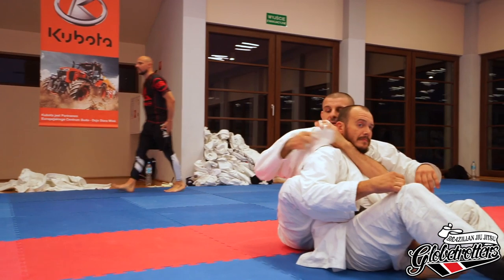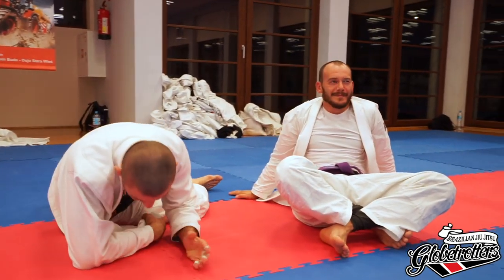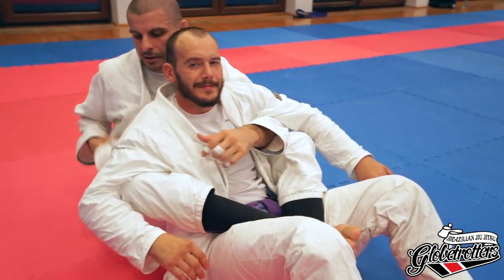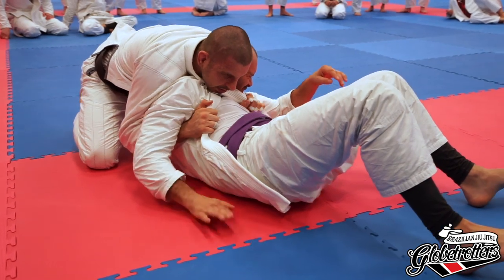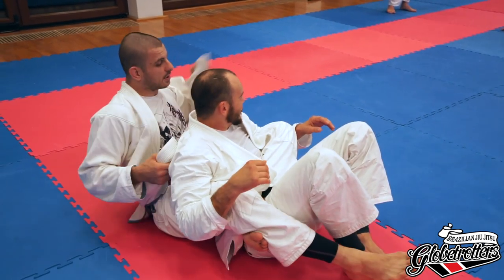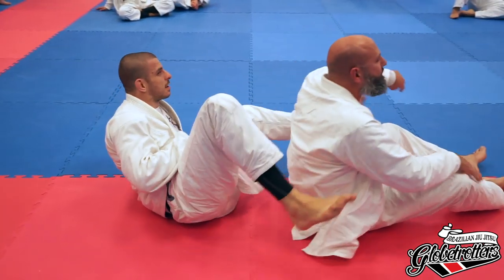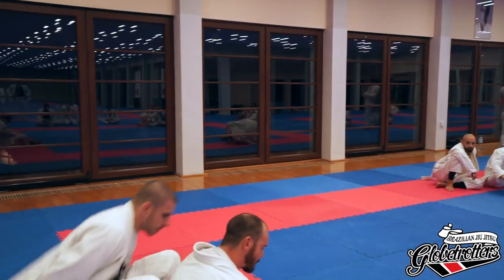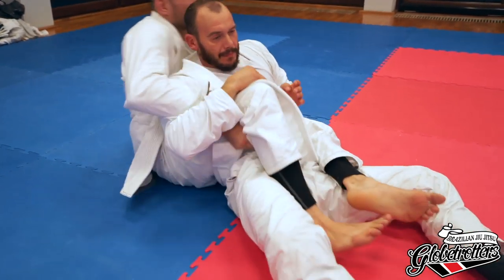Zen Camp 2019: Hardcore Lapel Bondage with Alexander Neufang